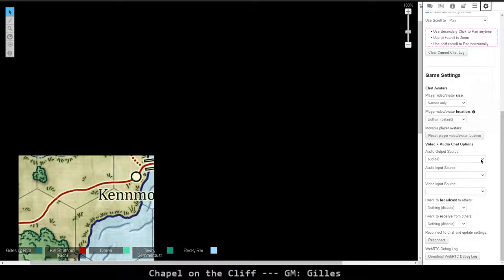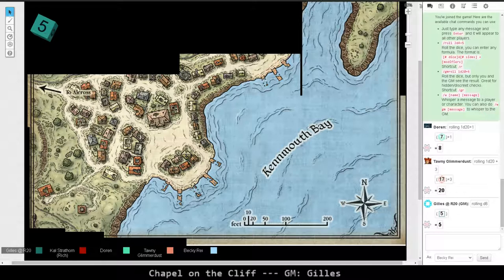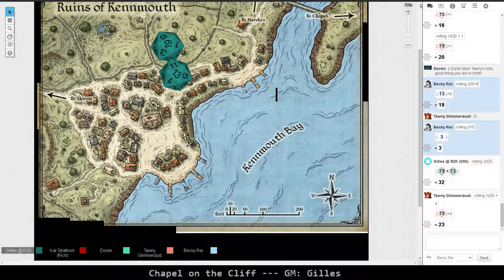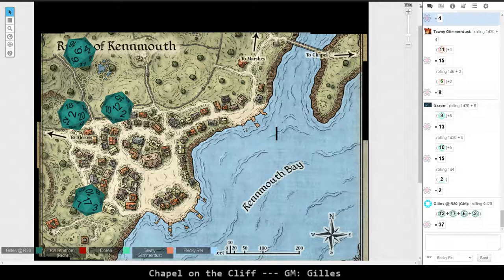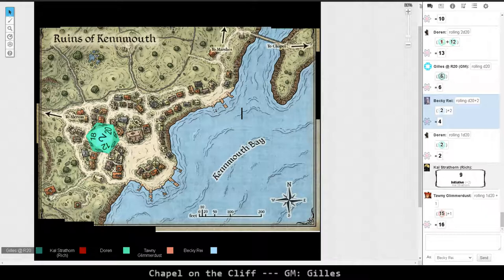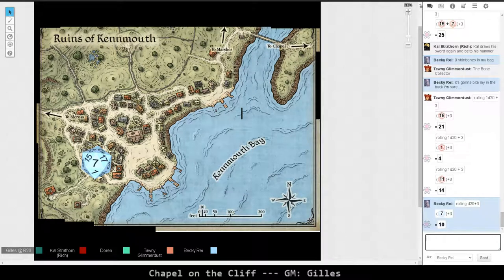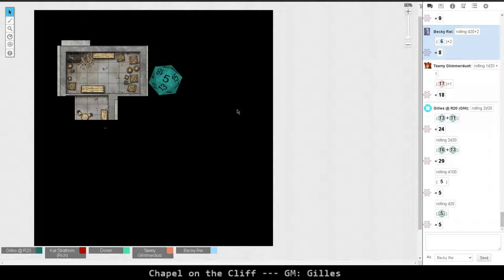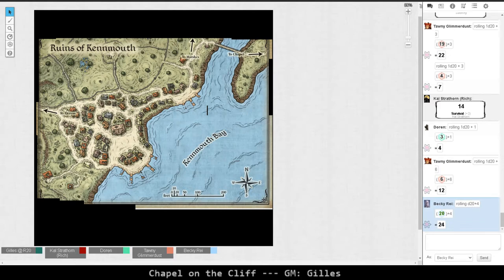Chapel on the Cliffs 1